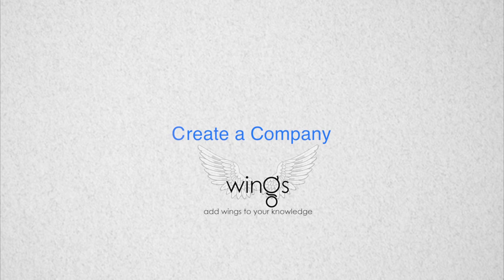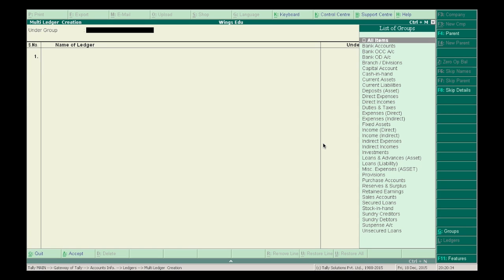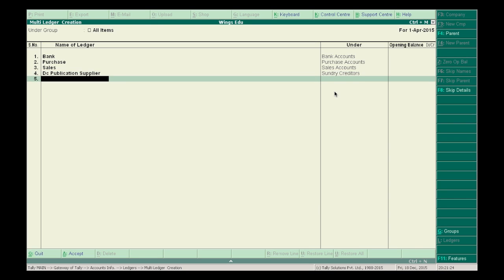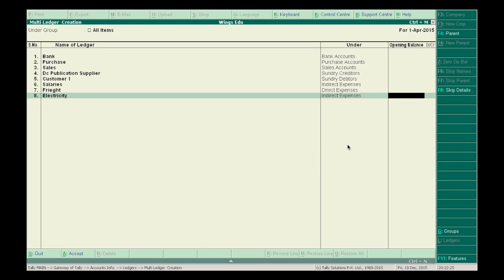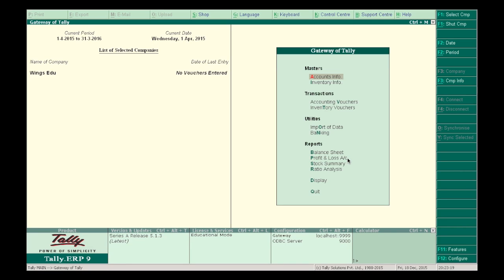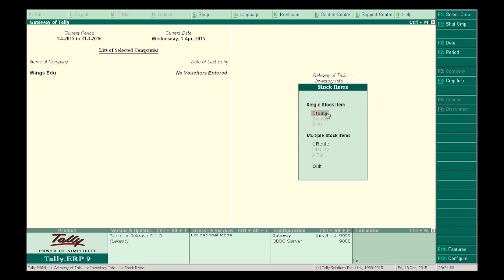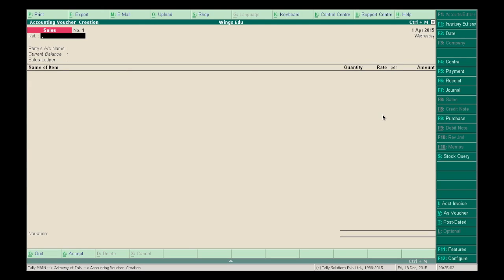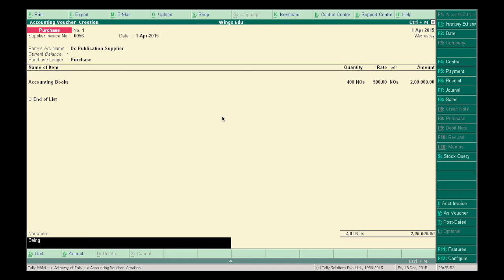Tally ERP 9 Tutorial English Easy Guide Basics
This video is on introduction to tally.
We show:
-How to create a company?
-How to create ledgers in a company?
-How to create Stock units?
-How to create Stock items?
-How to enter Purchases in Purchase Voucher?
-How to enter Sales in Sales Voucher?

Or you can post your questions on our Facebook page.